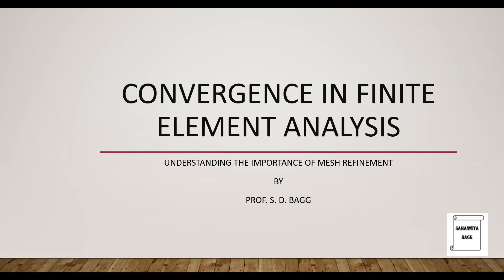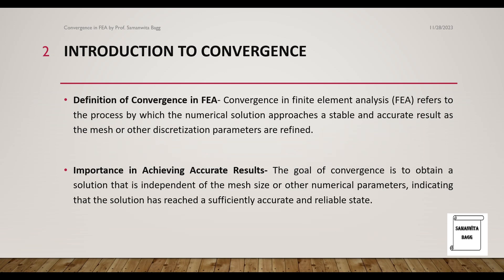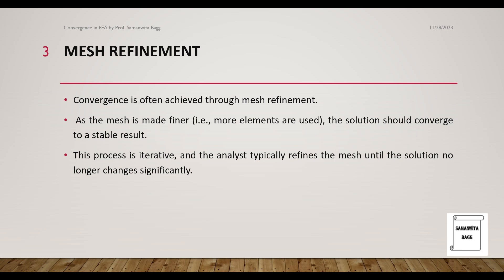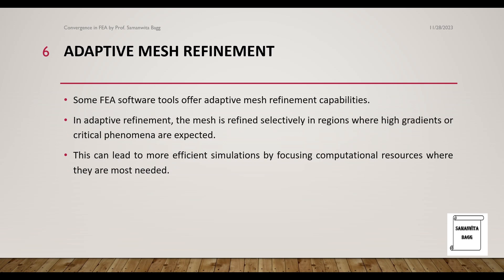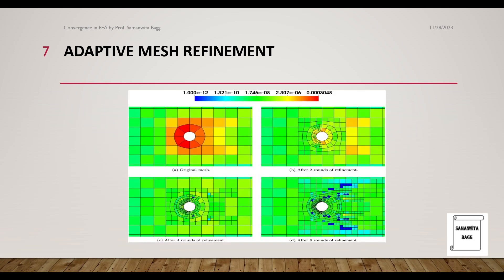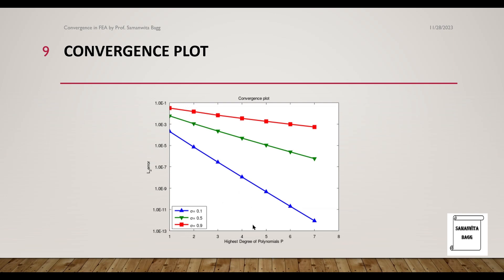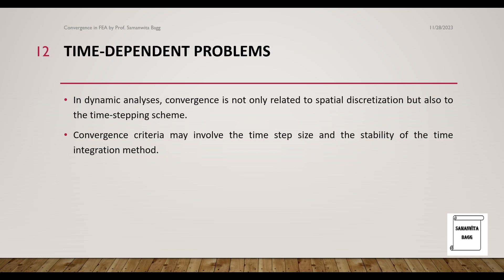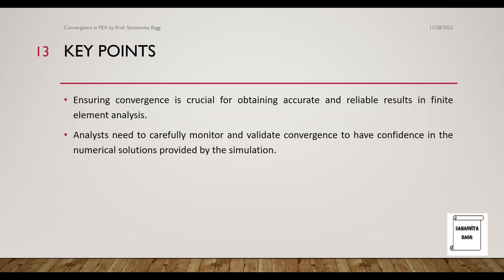Convergence in FEA | Basic Concepts | FEA Theory Lecture | L62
This video is a lecture on Convergence in Finite Element Analysis Course. It discusses about the ways to converge the FEA solutions and how to minimize error and get better solutions.